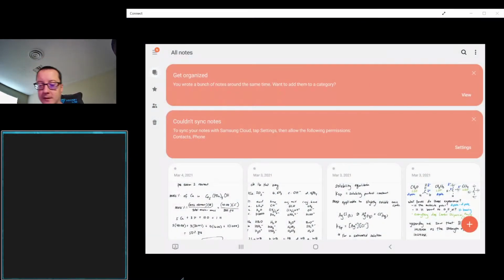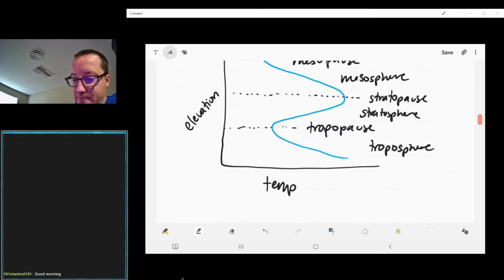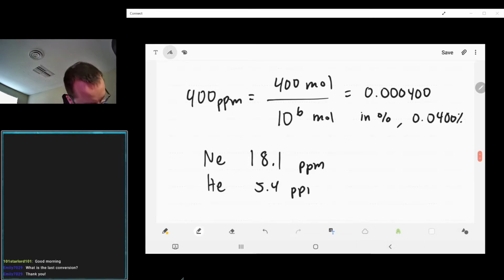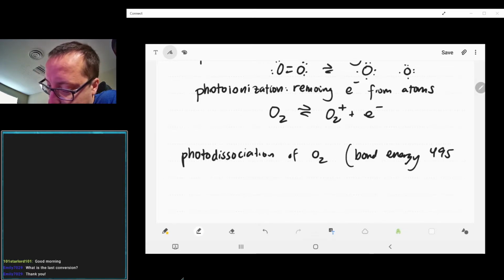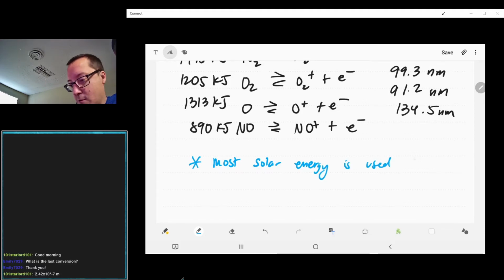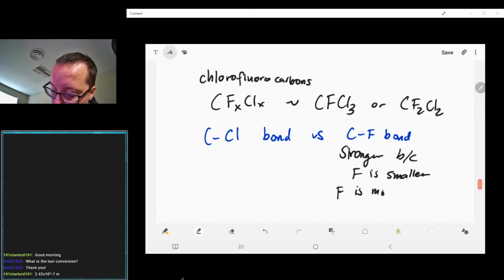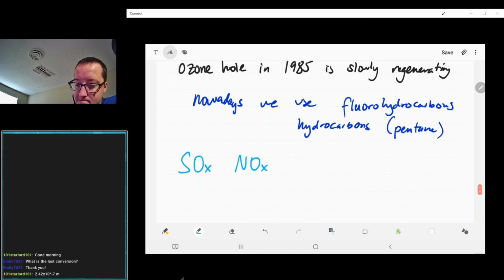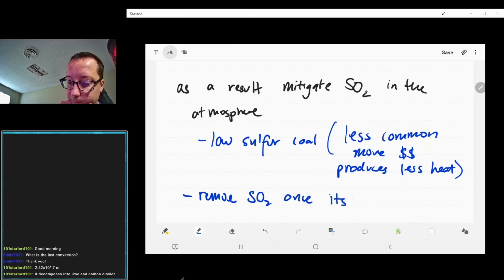C113 atmospheric chemistry